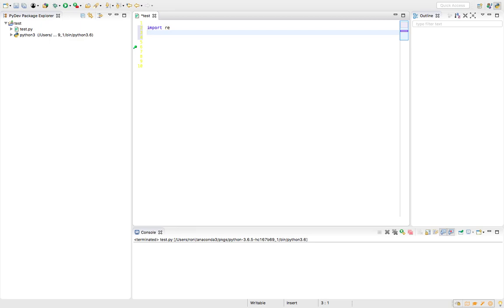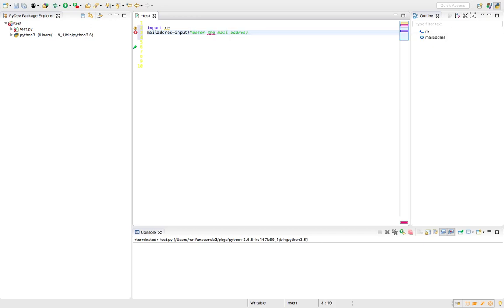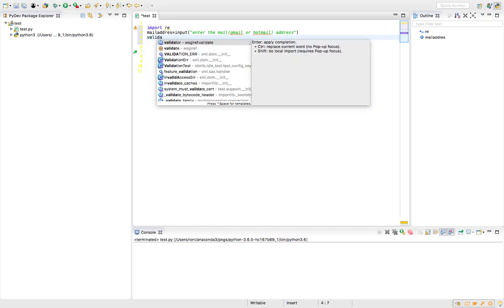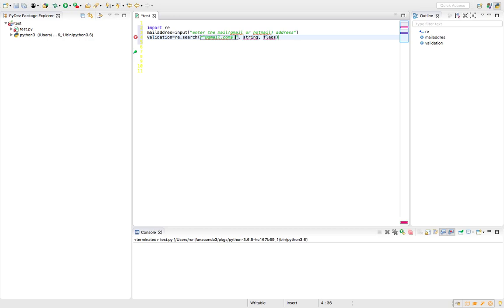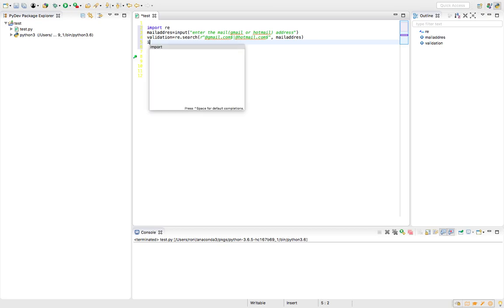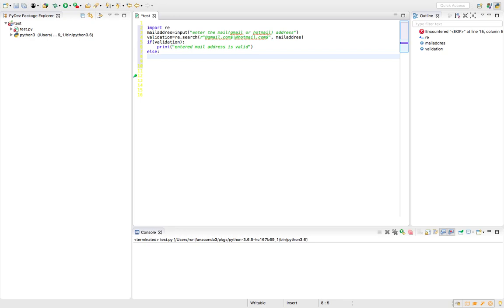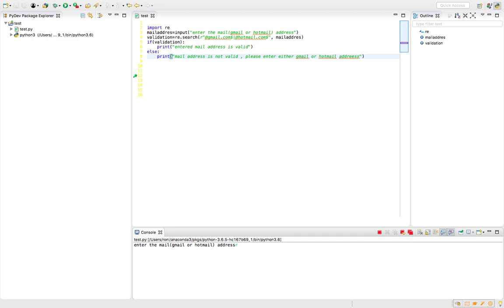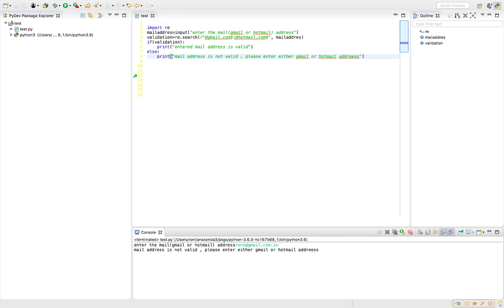Regular Expression python,learn Regex in one video